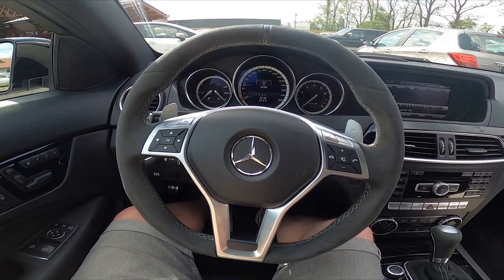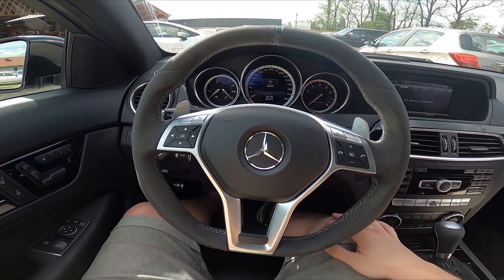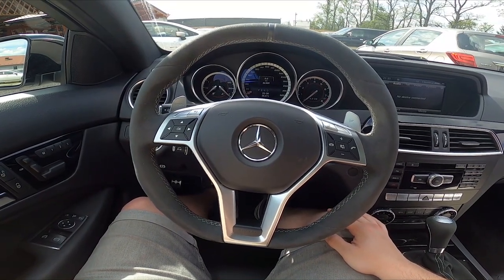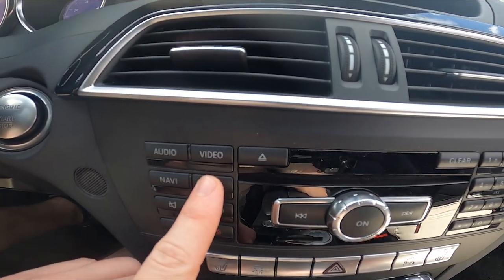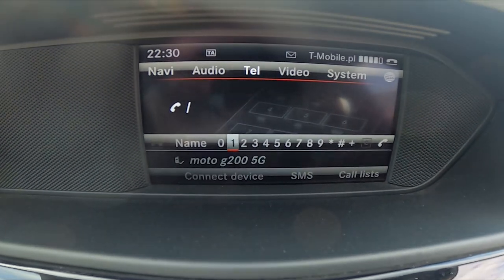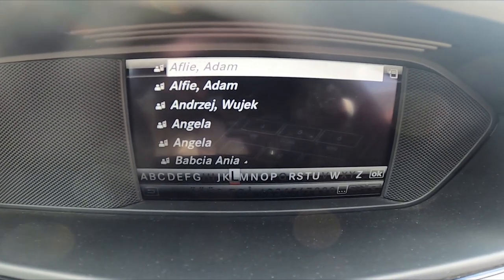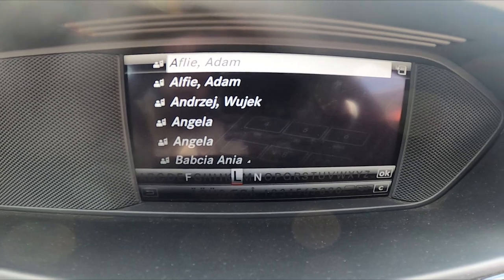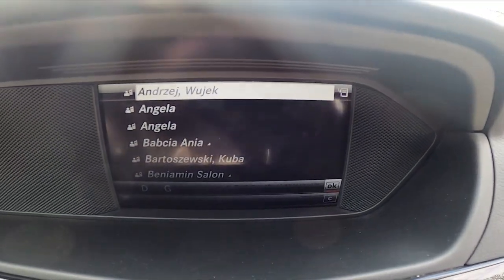How to Make Phone Calls via Bluetooth in Mercedes C W204 C63 AMG ( 2011-2014 ) | Dial a Number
Find out more info about the Mercedes C W204 C63 AMG ( 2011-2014 ) :
Do You want to know how to make Phone Calls via Radio Bluetooth in Mercedes C W204 C63 AMG? Thanks to this function You'll be able to Give a Call without taking Your smartphone out of your pocket. If You want to learn how to make a Phone Call via Bluetooth in Mercedes C W204 C63 AMG follow the video we've provided above!

How to Make Phone Calls? How to Call via Bluetooth? How to Call via Radio?

Years of Production:

2011, 2012, 2013, 2014

Series:

Coupe